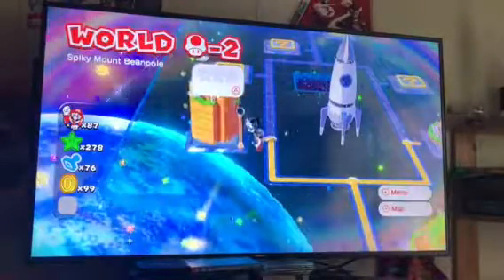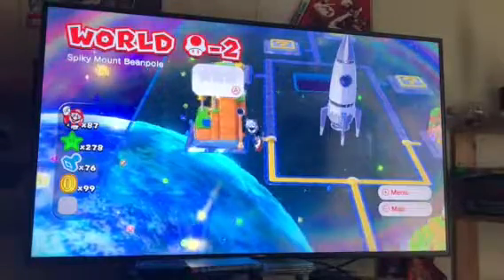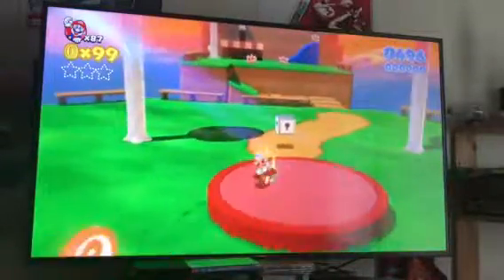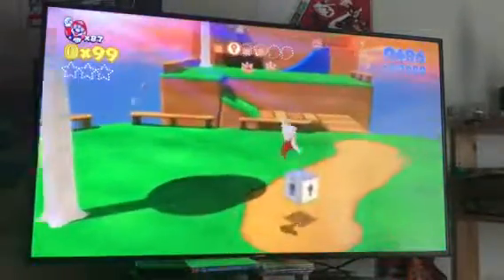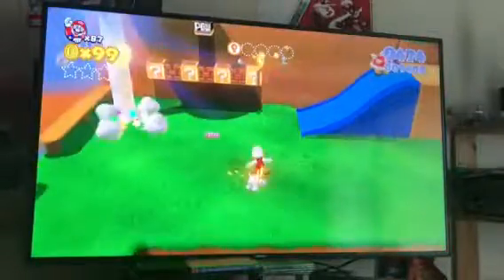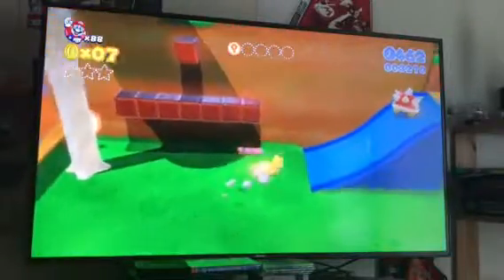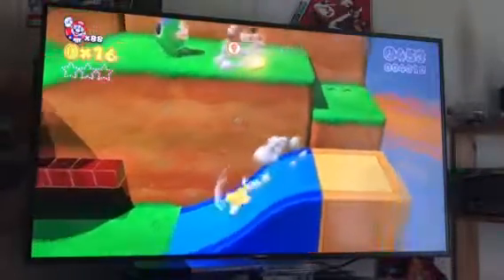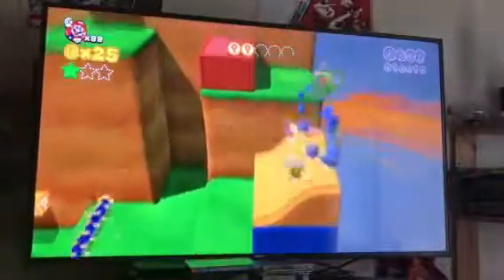Super Mario 3D world world Mushroom-2 in 4K